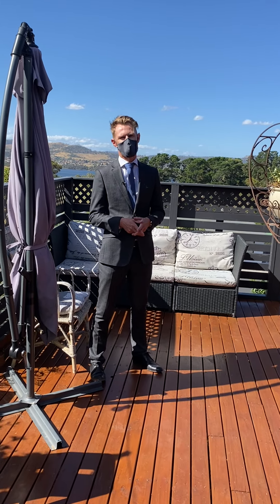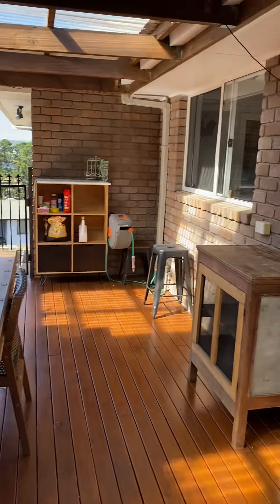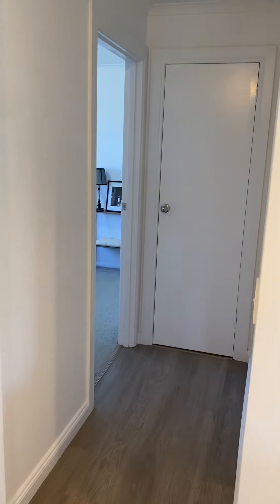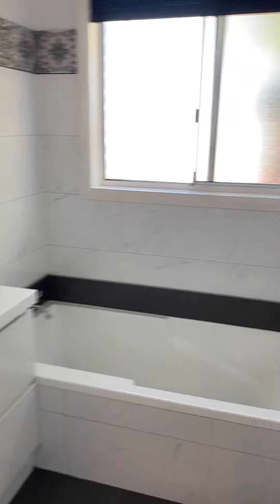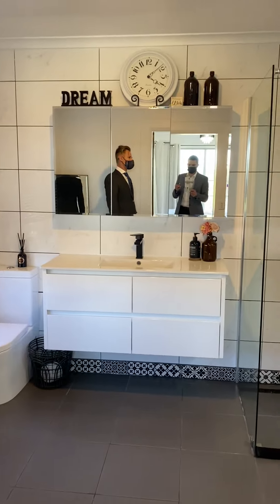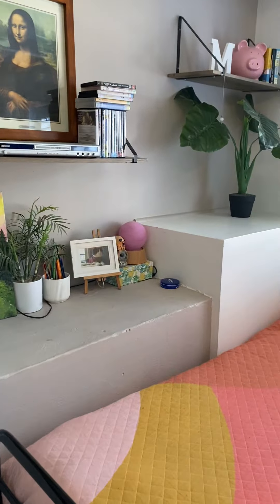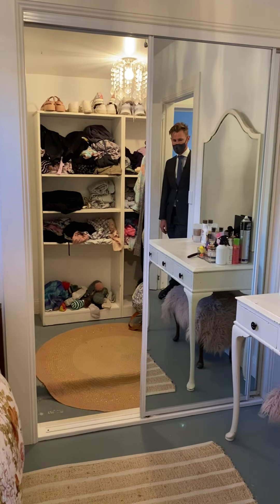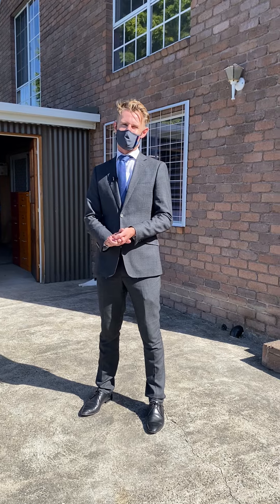7 Louise Rd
7 Louise Road Austins Ferry